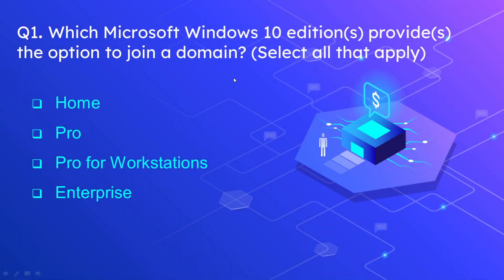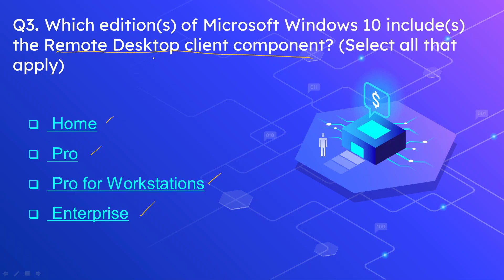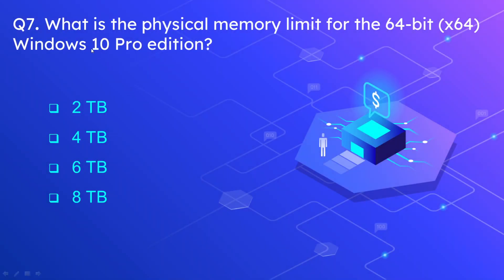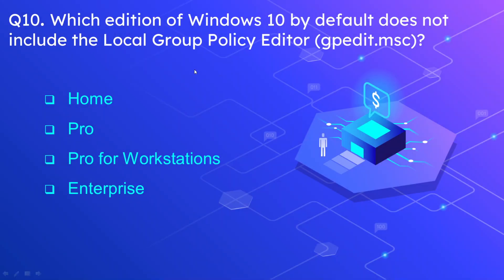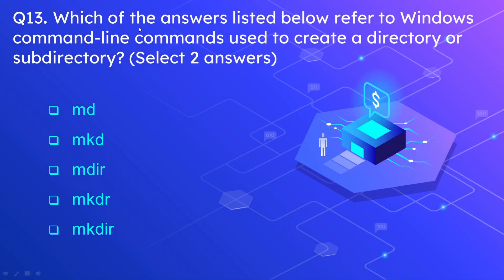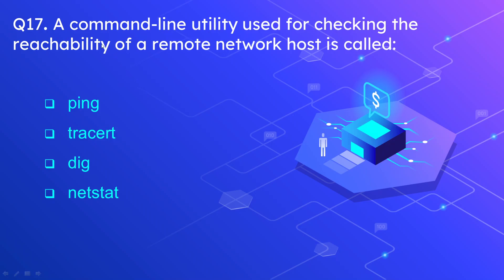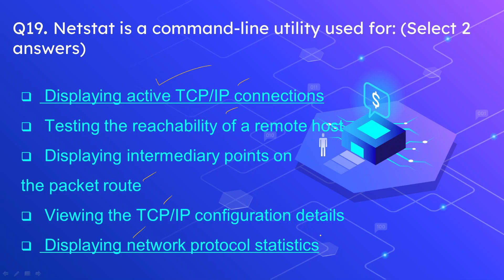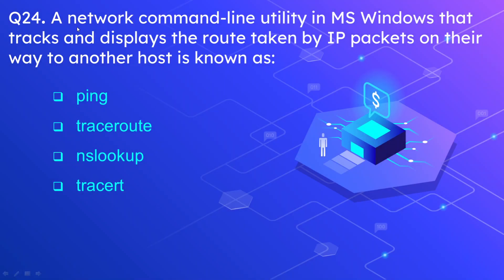CompTIA A+ Certification Practice Test Core 2 (Exam 220-1102) - Part 1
This is a free CompTIA A+ Exam questions practice test 220-1102 and  220-1002 also known as Core 2. The video explains Comptia a+ exam questions that will help you in getting pass the certification exam. The A+ Core 2 exam contains the following main topics:
Microsoft Windows Editions
Microsoft Windows 10 OS features and tools
Microsoft Windows Networking features
OS Installation and upgrades features
Common Linux Commands
Physical & Logical Security
Active Directory
Wireless Security
Malware
Social Engineering
Threats & Vulnerabilities
Microsoft Windows OS Basic Security Settings
Workstation Security
Data Destruction & Disposal Methods
SOHO Security Settings
Web Browsers
Windows OS Troubleshooting
Malware Removal Procedures
Mobile OS & Application Troubleshooting
Backup & Recovery Methods
Script Files
Remote Access Technologies

This is part 1 of the CompTIA A+ exam questions series.

In this video, you will get free practice tests based on the current A+ exam domains published by CompTIA.This is part 1 of the CompTIA A+ exam questions series.

In this video, you will get free practice tests based on the current A+ exam domains published by CompTIA.